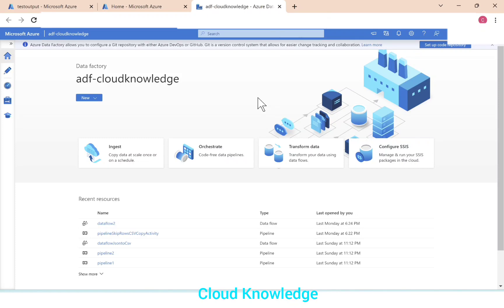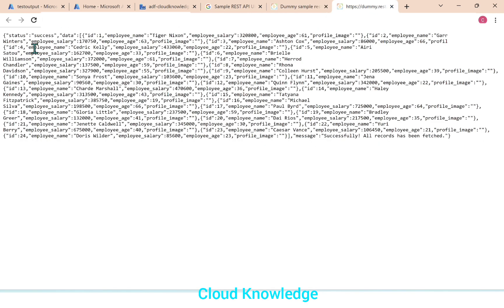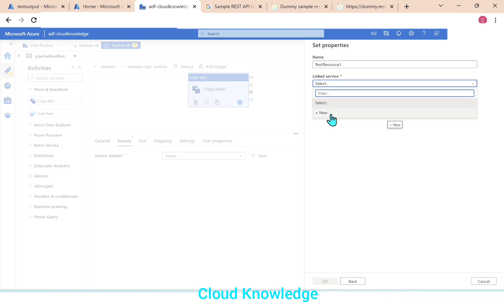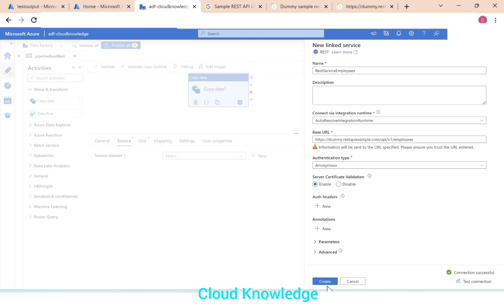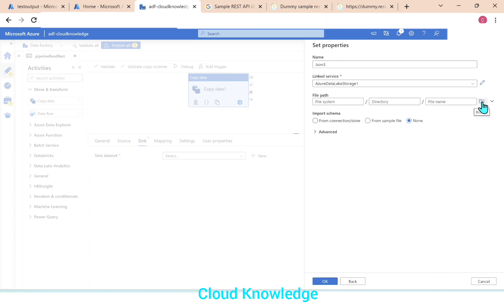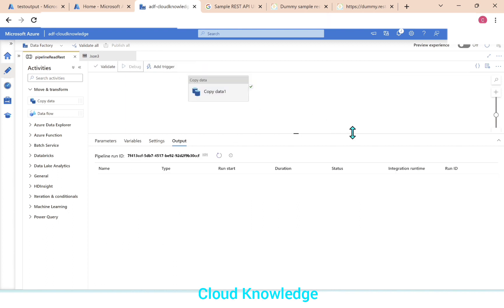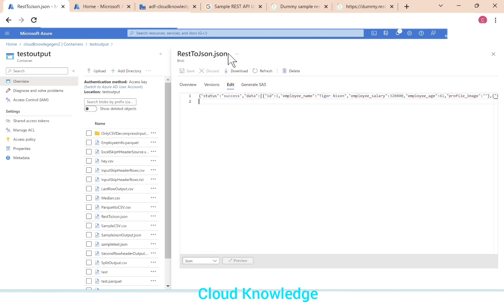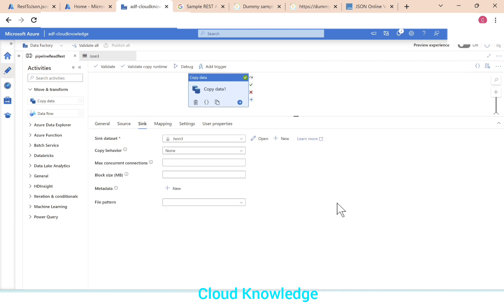Read from Rest API and Write to Azure Storage | How to read Rest API and Copy to Gen2 as Json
Read from Rest API and Write to Azure Storage | How to read Rest API and Copy Activity

how to read data from rest api
rest api linked service
read from rest api in adf